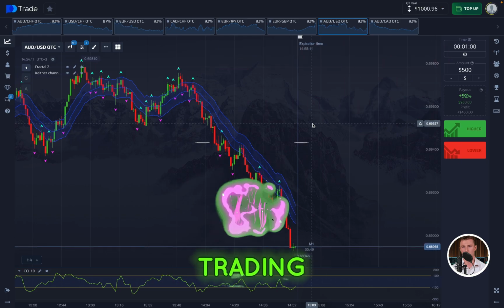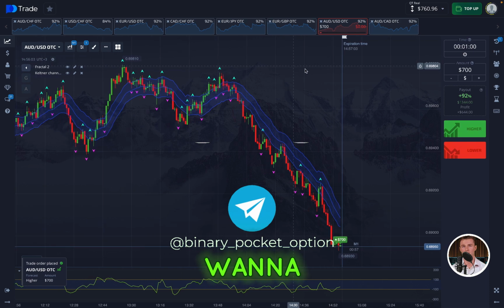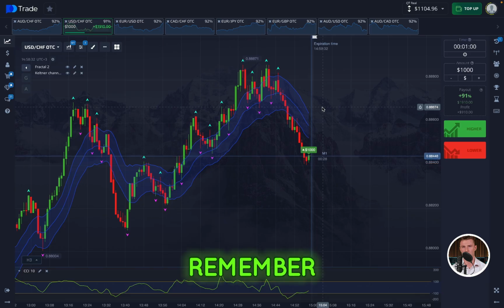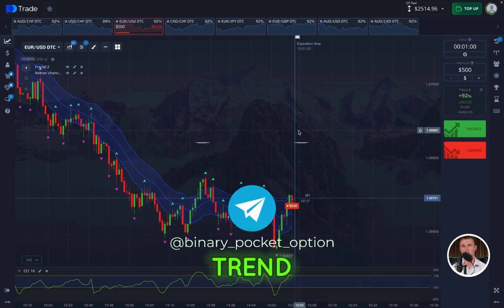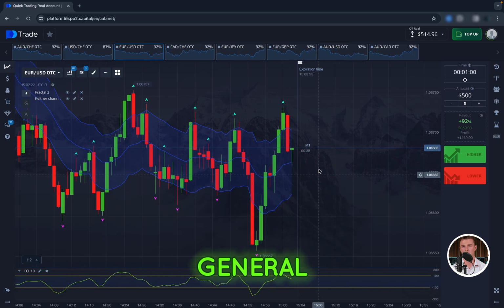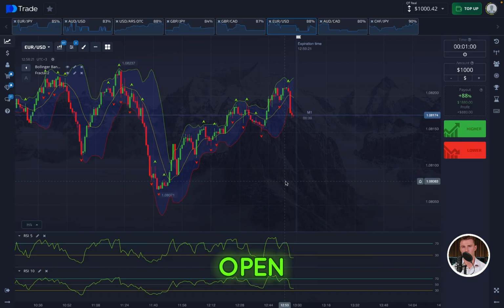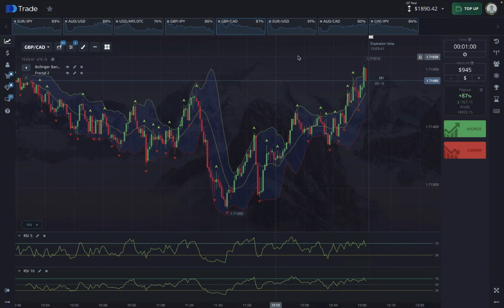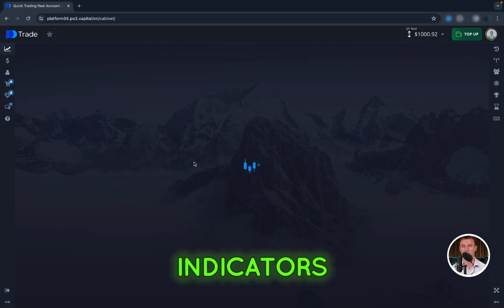PROFIT BOOST: SEE HOW I MADE $16,239 IN TRADING | BINARY OPTIONS STRATEGY